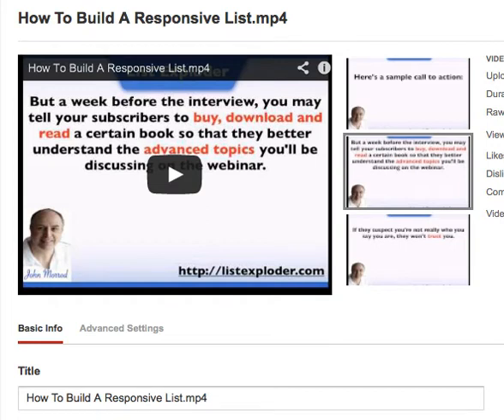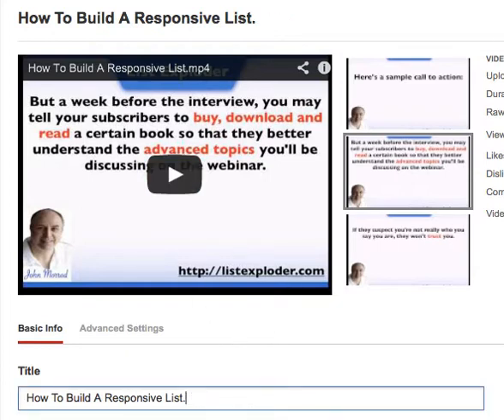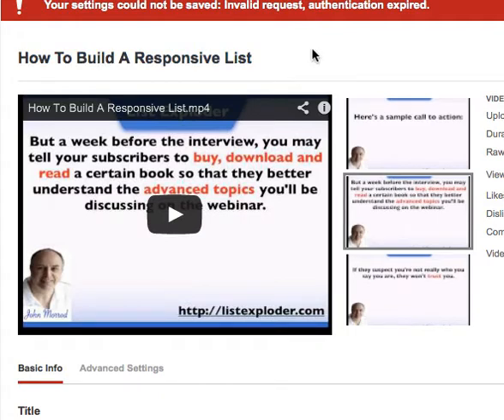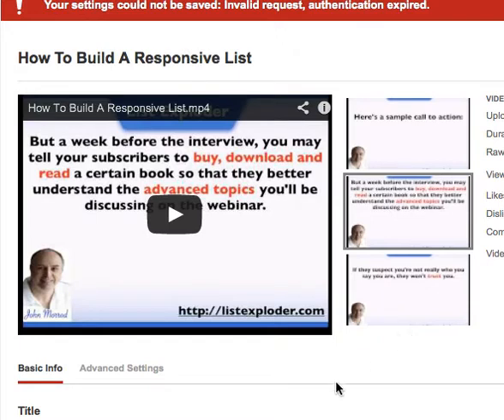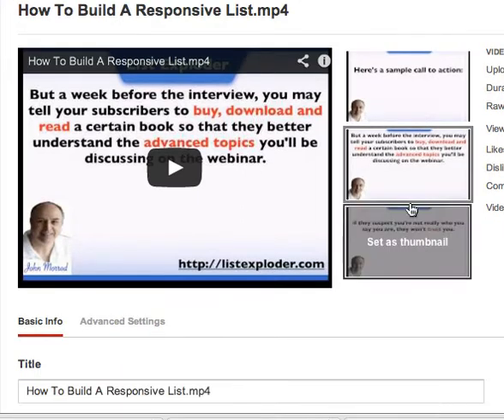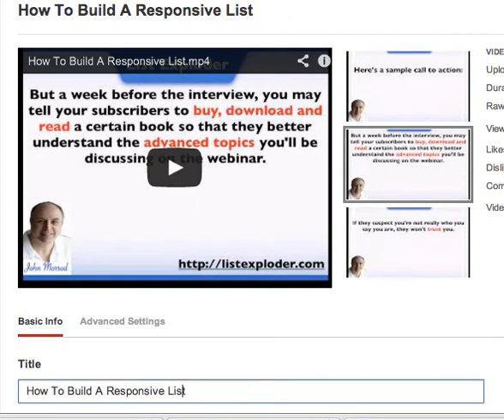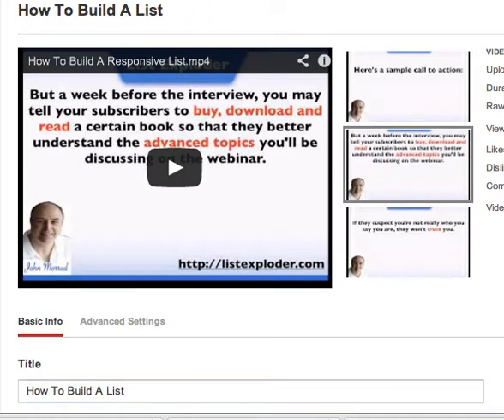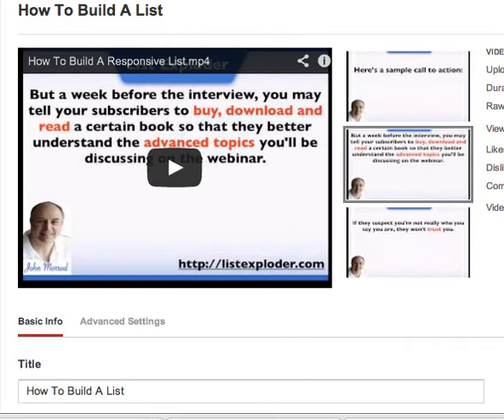Your settings could not be saved: Invalid request, authentication expired.SOLUTION.FIX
Invalid Request, authentication expired fixed, solved, fix

Google has made some changes which forces you to do what they want. Watch the video for the solution to the error message: